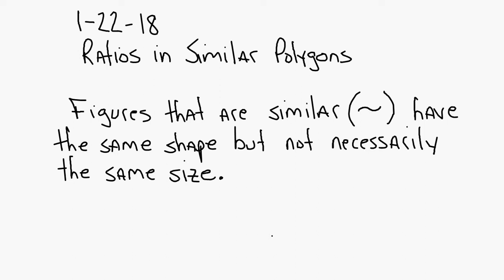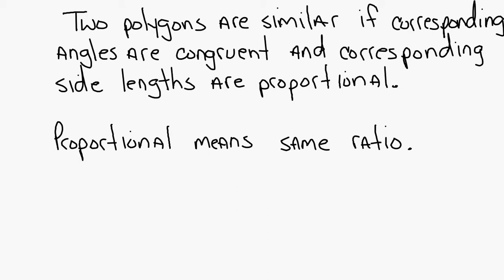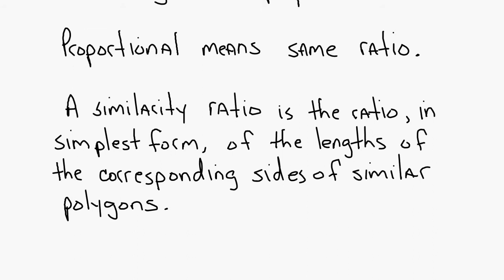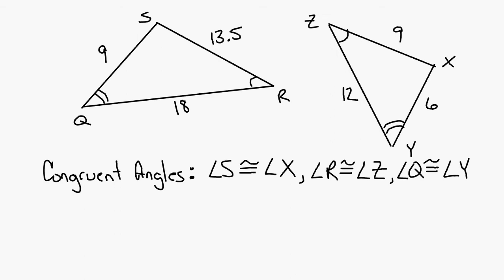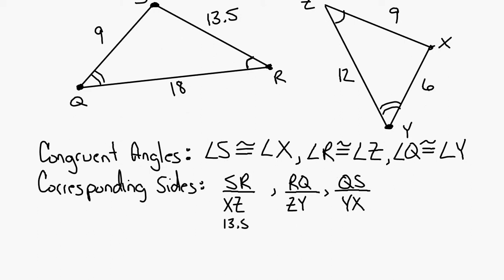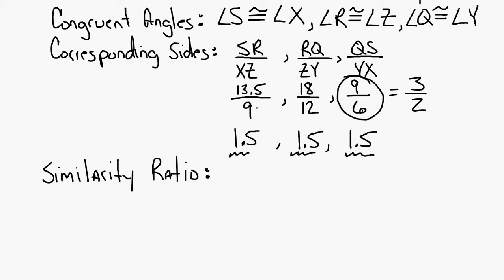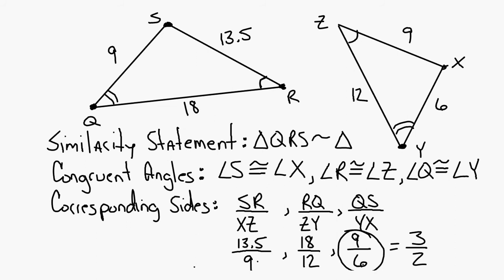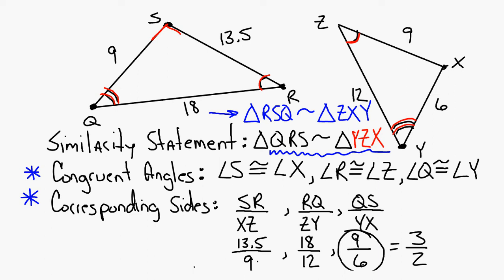Geo 01 22 18